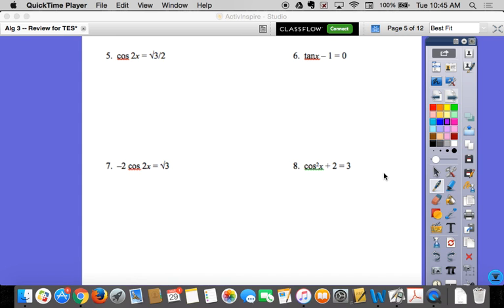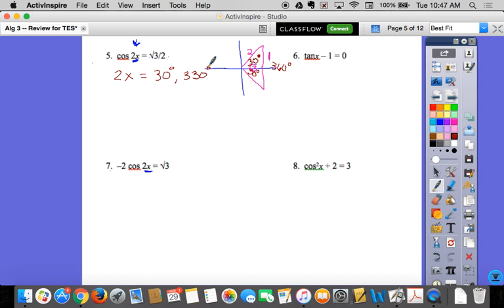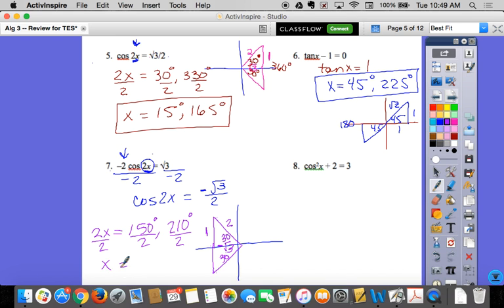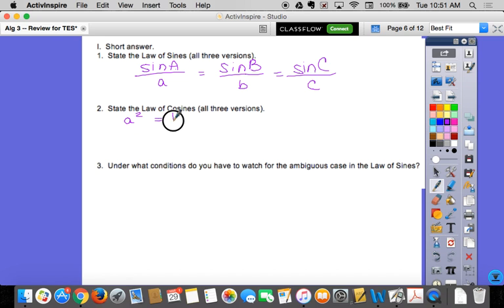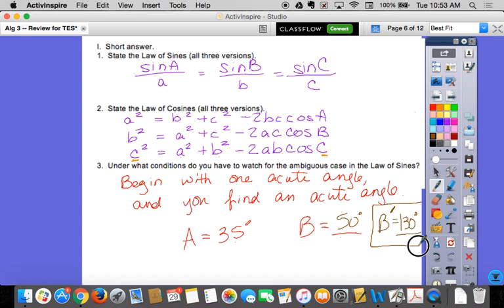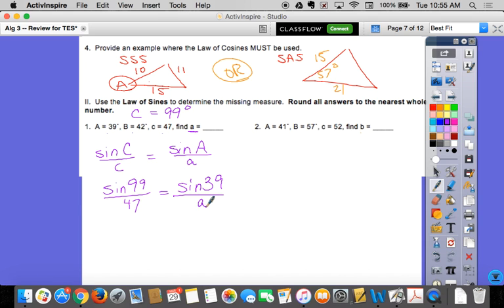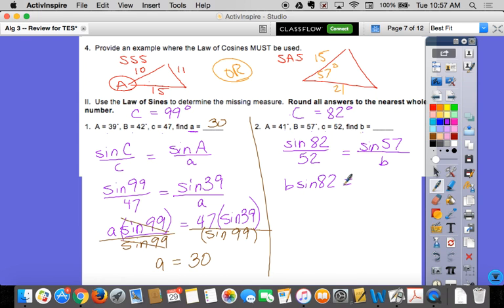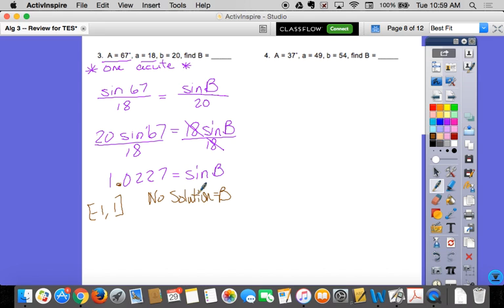Alg 3 -- Review(2) -- Trig Equations, Laws & Area